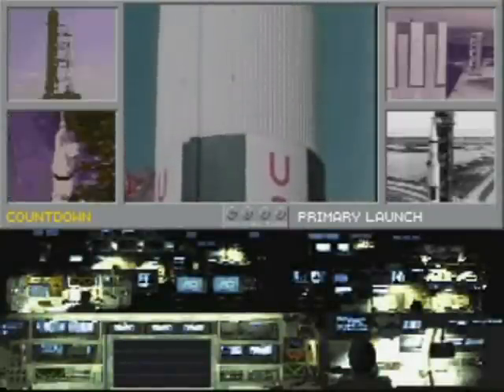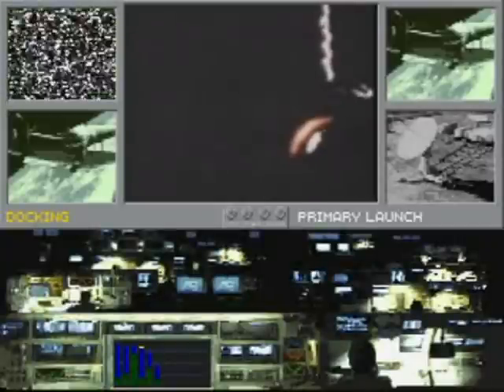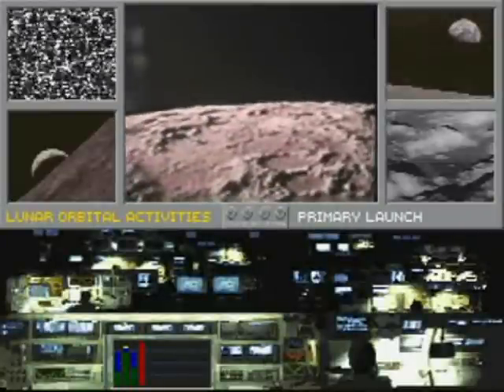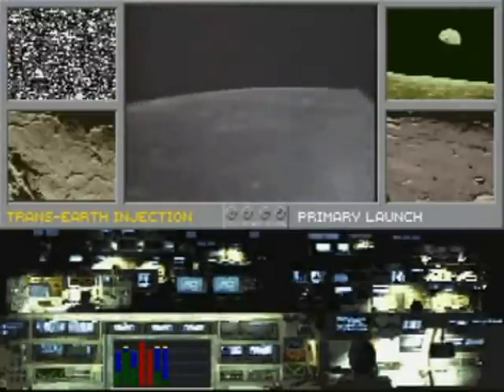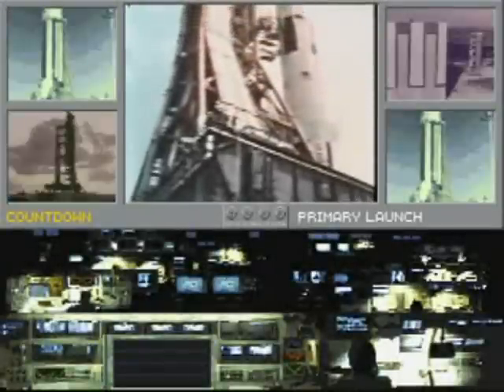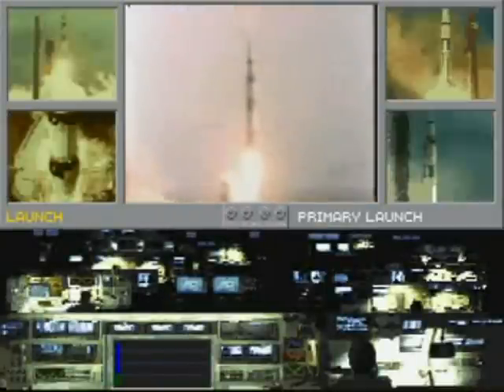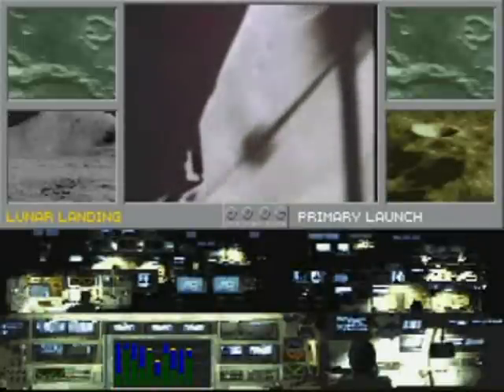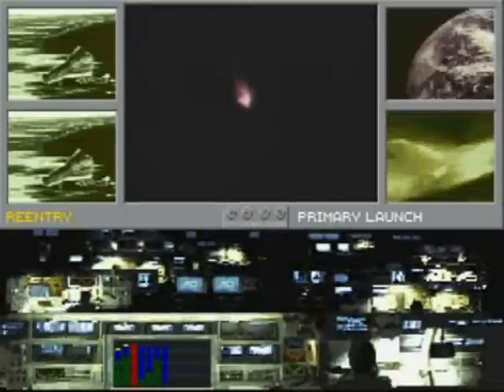Let's Play - Race Into Space (PC gnu remake) Part 11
*Tech problems:  Video will freeze about midway for a few mins.  No audio for last half of video.

Who the hell put me in charge of the space program? Recorded over a month ago on a whim after many practice sessions.

Part 11 - To the moon! With so much preparation and planning, what could possibly. OH RIGHT. I really should have done more LM tests to increase docking and Lunar Mod %s. Also, logic is glitched.

Comments regulated by a fake newscaster.